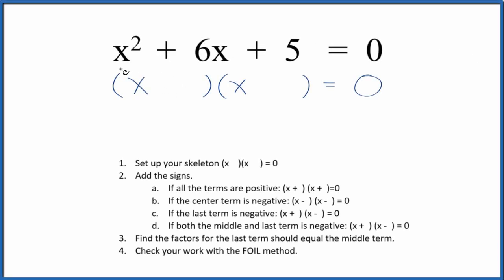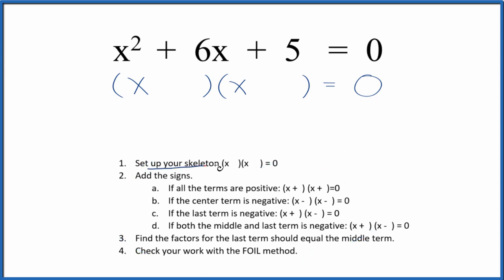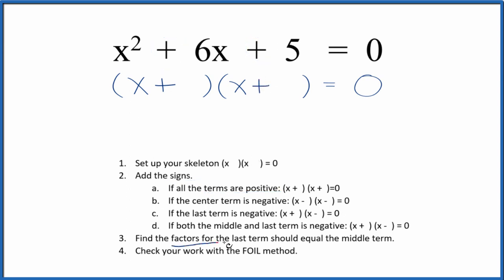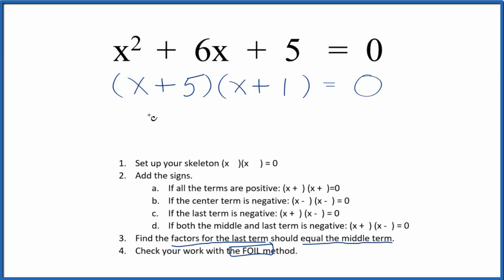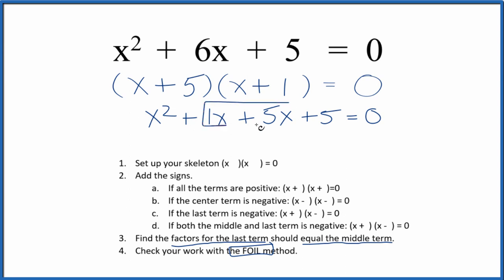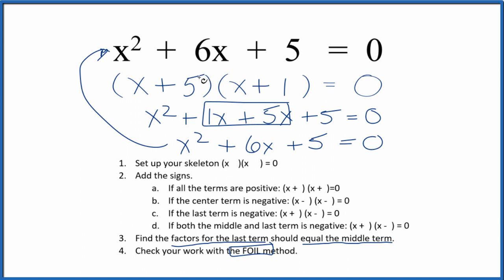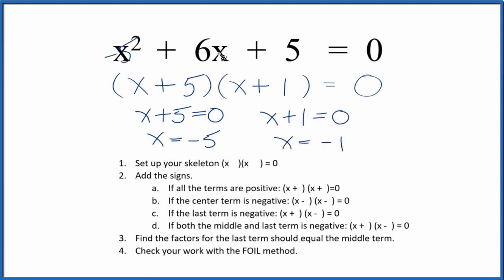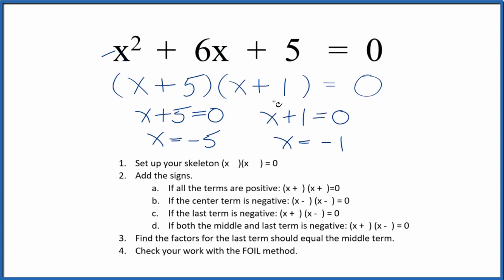How to Solve x^2 + 6x + 5 = 0 by Factoring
To factor the equation we follow these steps:

1. Set up your skeleton (x    )(x     ) = 0

2. Add the signs.

3. Find the factors for the last term should equal the middle term.

4. Check your work with the FOIL method.